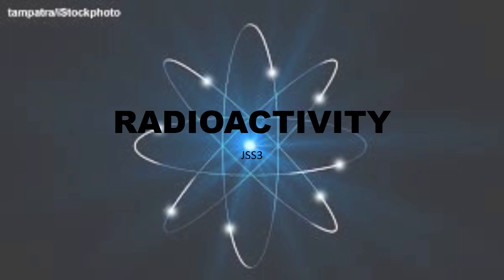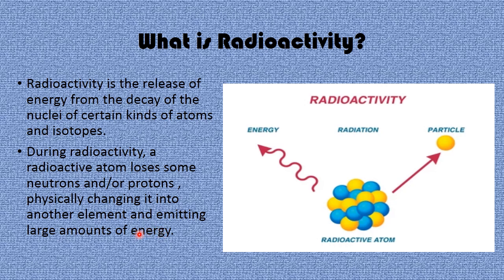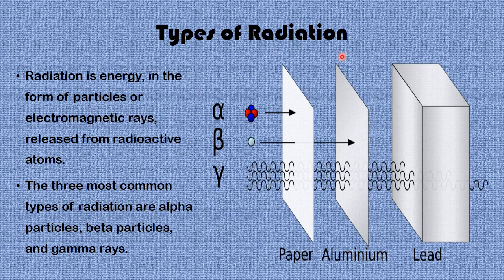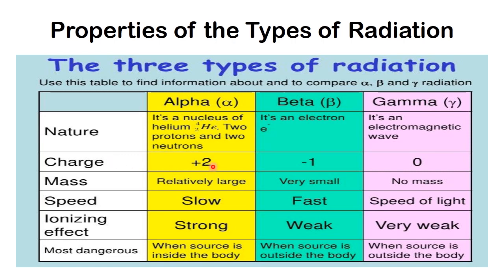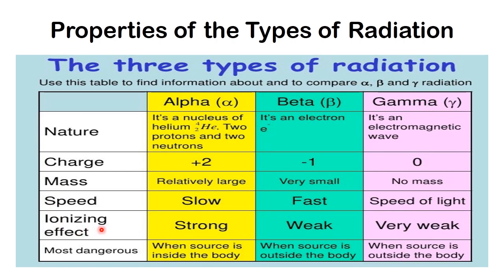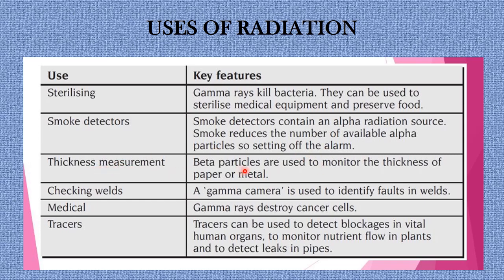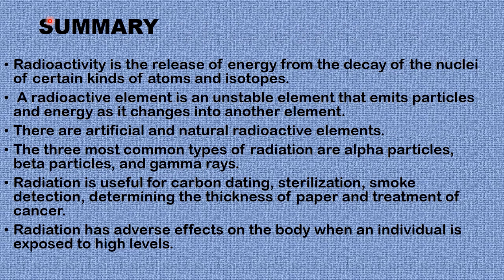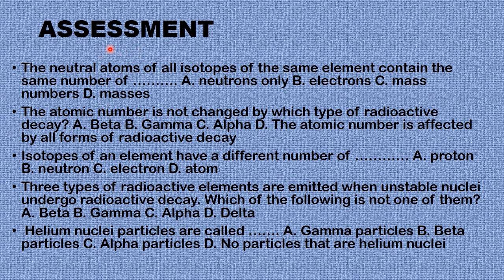RADIOACTIVITY JSS3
This is a lesson on Radioactivity for JSS3